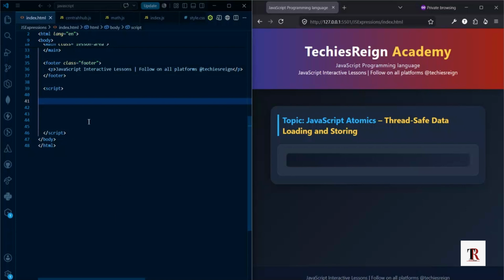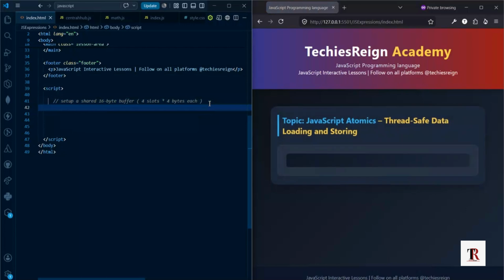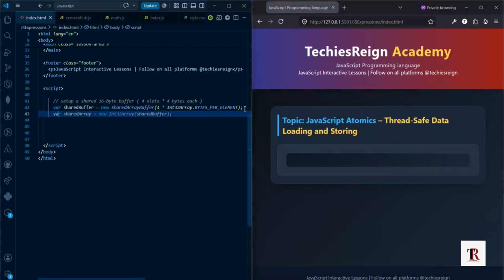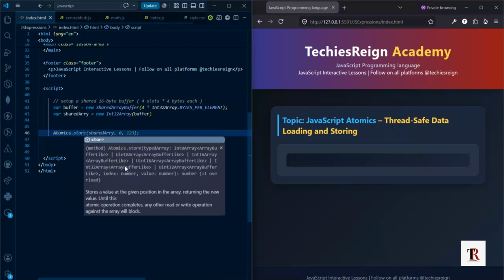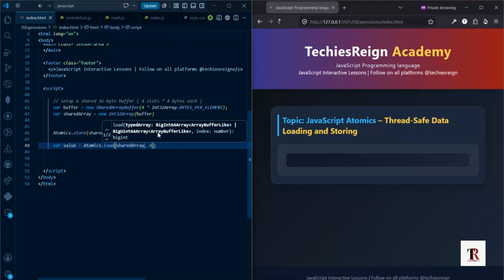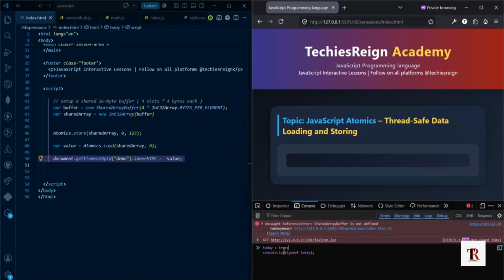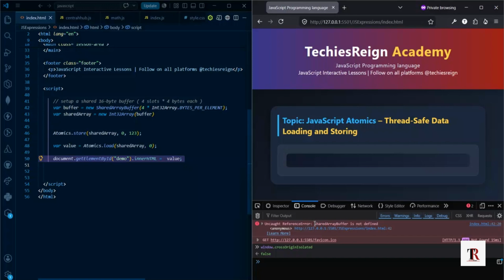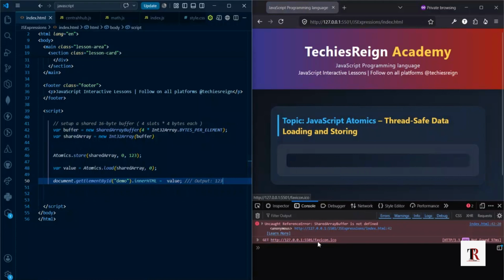JavaScript Atomics - Thread-safe Data Loading And Storing